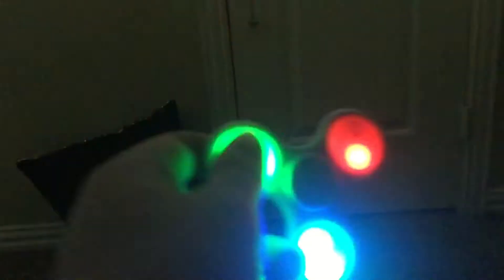I GOT MY THIRD FIDGET SPINNER!!!! (White With Touch Sensitive LED Lights)